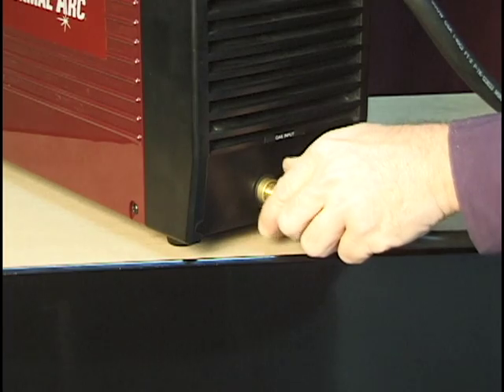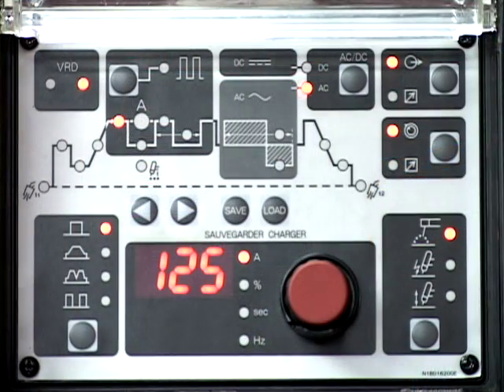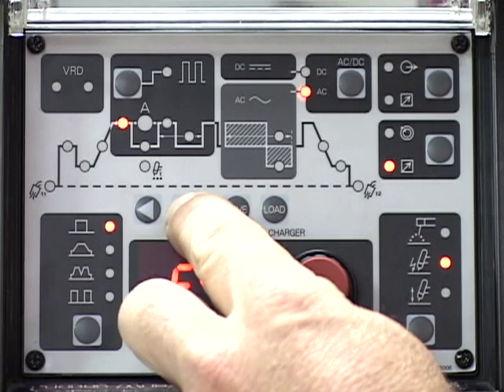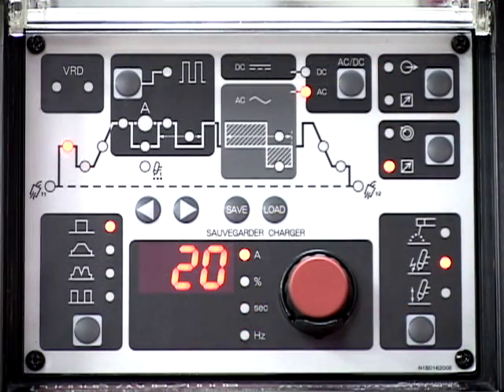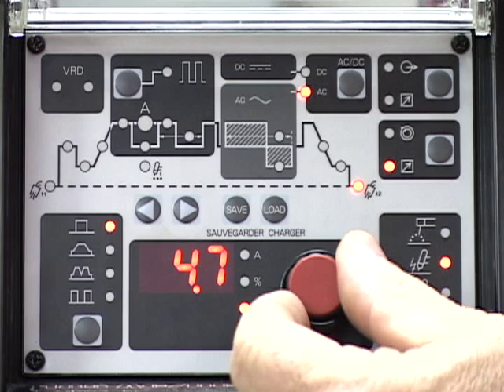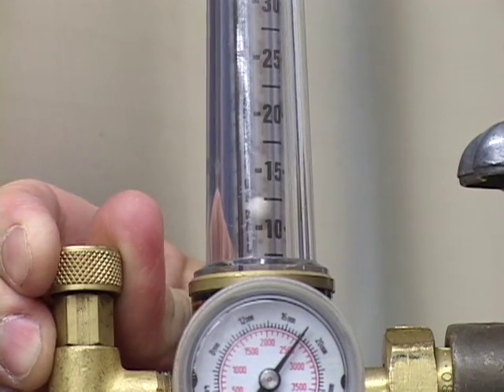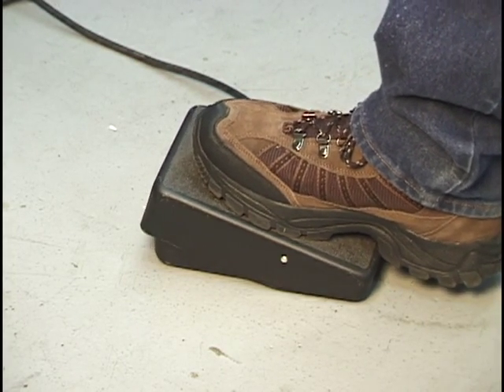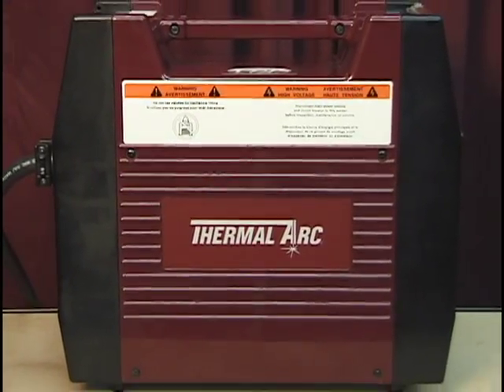Thermal Arc ArcMaster DC TIG Welding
The Thermal Arc ArcMaster AC/DC welder power supply has several different options and modes when it comes to welding. These step-by-step instructions will teach you exactly how to use your welder power supply in DC TIG mode.